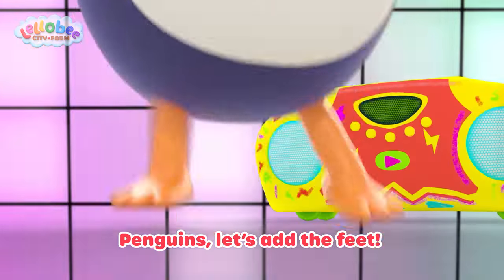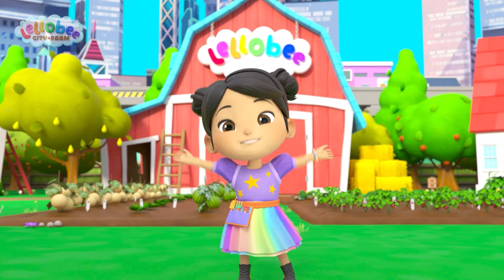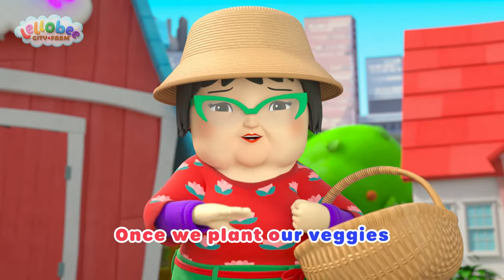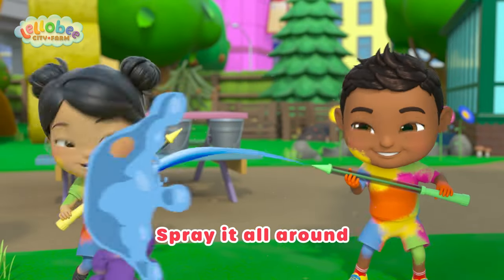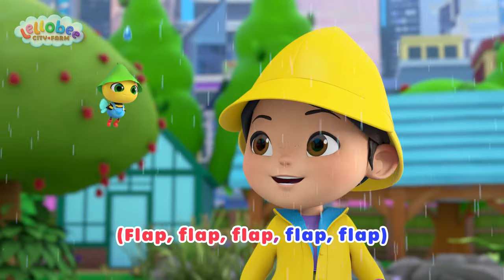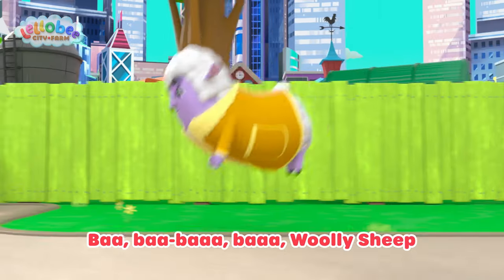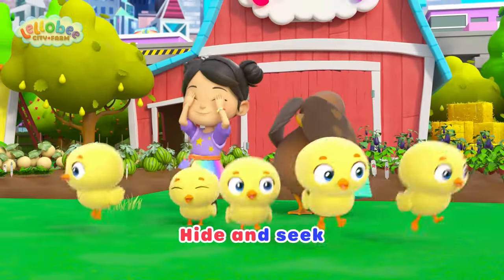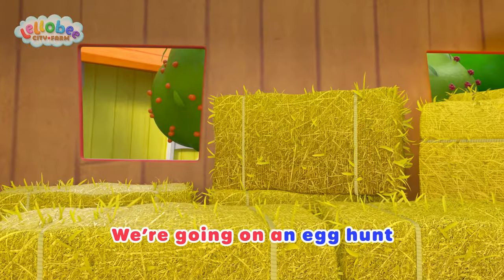The Penguin Dance 🌻Lellobee City Farm - Kids Playhouse Song Mix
Add some musical fun to your daily routine with this 1 hour long compilation of new and classic nursery rhymes.

🍯Lyrics🍯
Doo Doo
Doo Doo Doo Doo Doo
The Penguin Boogie
Doo Doo
The Penguin Boogie

Have you ever seen
A penguin that can boogie?
Don’t you wanna do
The penguin boogie too?

Penguins,
Let’s go!
Right Flipper (Right Flipper!)
You know that’s right!
We could do it all day and night
C’mon!
This is
The Penguin Boogie

Penguins,
Let’s add a flipper

Left Flipper (Left Flipper!)
Start with the Right Flipper (Right Flipper)
Now the Left Flipper! (Left Flipper!)

This is
The Penguin Boogie

Penguins,
Let’s add the feet!

Now Right Foot (Right Foot!)
And Left Foot (Left Foot!)
This is
The Penguin Boogie

Penguins,
One more step!

Right Flipper (Left Flipper)
Right Foot (Left Foot)
Now turn around (Turn around!)
Yeah Turn Around! (TURN AROUND!)

The Penguin Boogie
On Lellobee Farm
Where Penguins like to…
DANCE!

🍯ABOUT LELLOBEE CITY FARM🍯
The Lellobee Farm is looked after by Mei. She enjoys nothing more than teaching her adventurous granddaughter Ella all the wondrous magic and fun of the farm. Ella’s best friend Rishi, a shy but curious boy who lives opposite the farm, drops by each episode to muck into the fun too!

Each episode explores a huge array of subjects: from the environmental “How do plants grow?” to any social, emotional, and educational developmental skills (Caring, Sharing, Nurturing, Patience, Collaboration, Teamwork, Exercise) to Hard Learning (Counting, ABC’s, Animal Sounds).

00:00 The Penguin Dance
02:08 Cool to be Cool
04:02 The Peaceful Pond Song
06:05 5 Little Monkeys
08:05 Down by the Lellobee Farm
10:04 Ella's Campfire Sing-A-Long
12:07  The Bee Song
14:06   Go Go Gopher
16:10 The Sunny Song
18:18 The Autumn Song
20:29 Holi
22:33 Wheels On The Bus
24:33 Wash Your Hands, Scrub That Soap Song
26:39 If You're Happy & You Know It
28:36  Going to the Hospital
30:35 Caterpillar Butterfly Song
32:34 Recycle Stomp
34:34 Baa Baa Black Sheep
36:34 Swimming Pool Splashes!
38:29 Fruity Ice Cream Song
40:26 Mother's Day
42:25 Five Little Ducks
44:25 Yoga
46:24 Heads, Shoulders, Knees and Toes
48:22 We Are Going On An Egg Hunt
50:21 Healthy Habits (montage)
52:17 Rain Rain Go Away
54:16 Earth day
56:14 Ella Ella Yes Mailman
58:12  Lellobee Lullaby
1:00:14 The Silly Little song
1:02:15 Salad Salsa